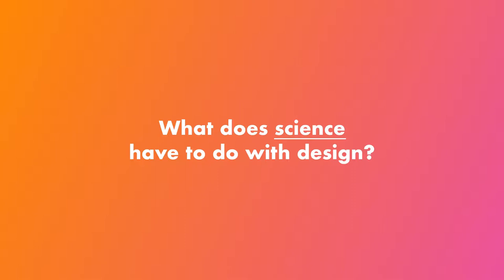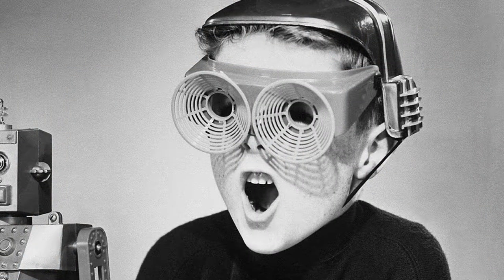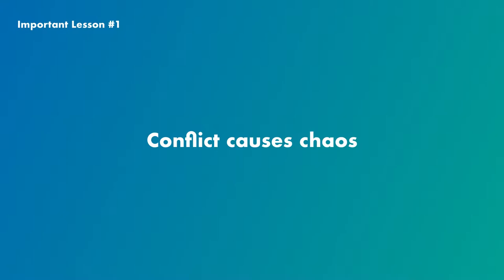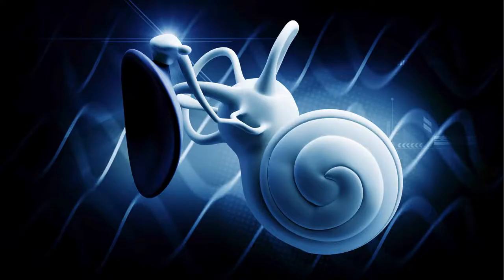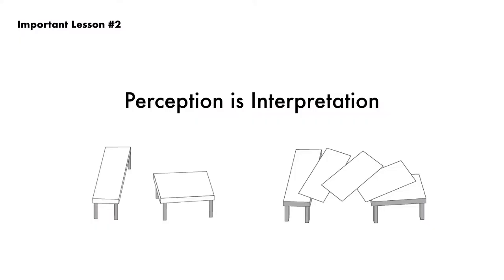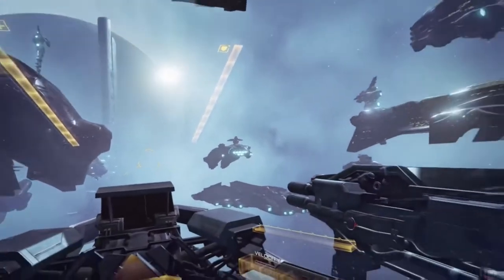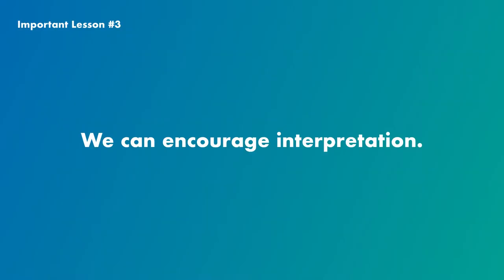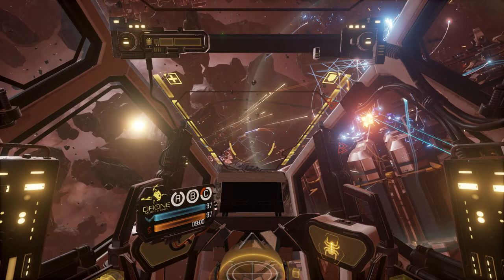The Science of Designing for VR - Chris No, Instagram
In this talk, Chris No, Product Designer at Instagram shares the strange but fascinating effects VR has from a psychological and physiological perspective, why these matters and how to use them to your own advantage.